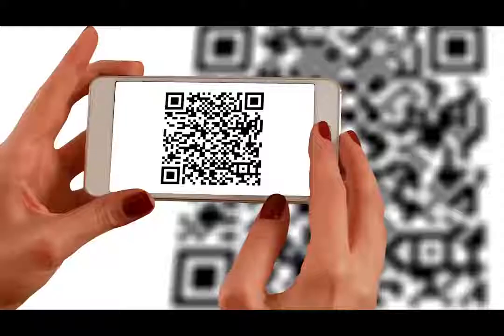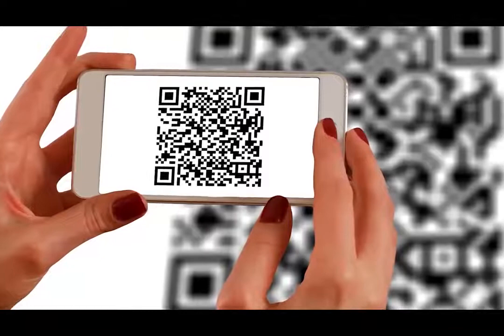How Hololink reconnects the digital and physical | Lucas Nygaard and Mark Dencker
Listen to Lucas Nygaard from Hololink talk about the spatial internet with physical things connecting to the internet, also known as the Internet of Things